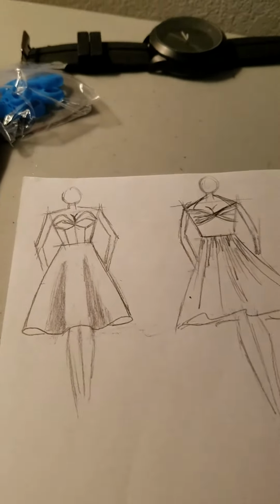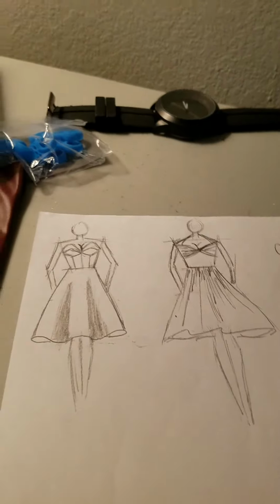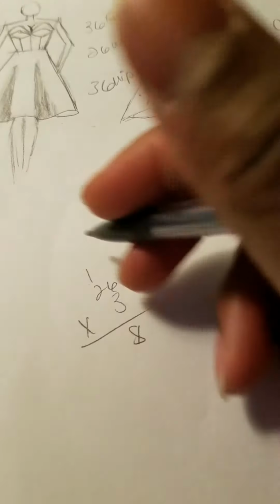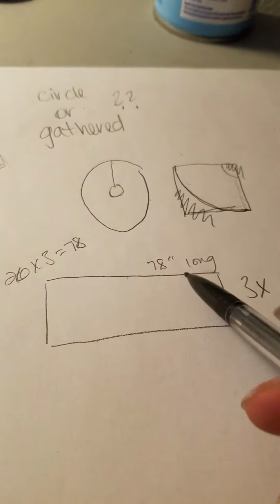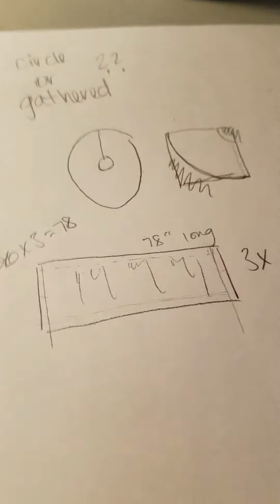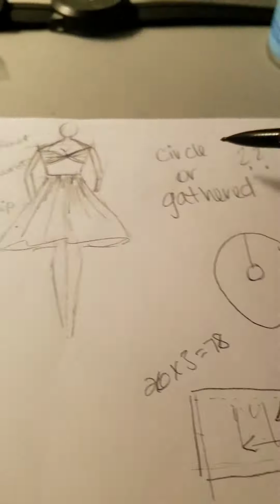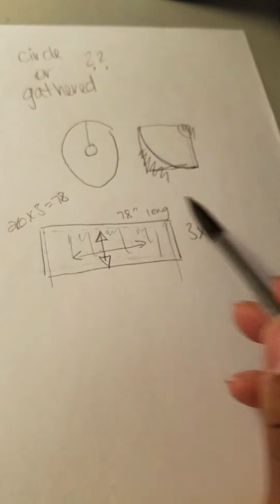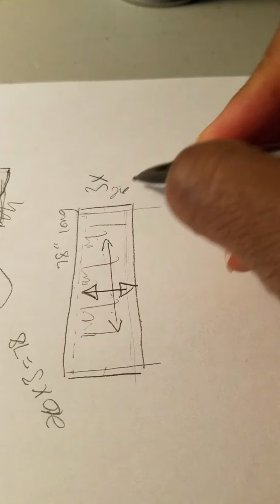Circle or Gathered Skirt: What's the difference? Part 1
This is Part 1 in a series of videos answering a question submitted by one of my viewers: Are a Circle Skirt and a Gathered Skirt basically the same thing?